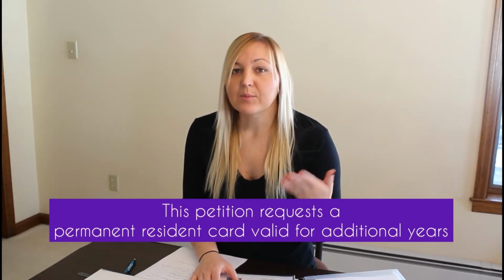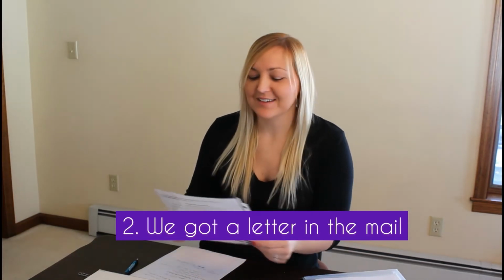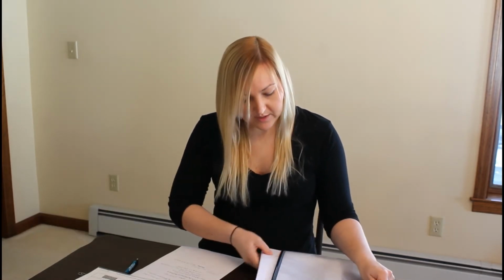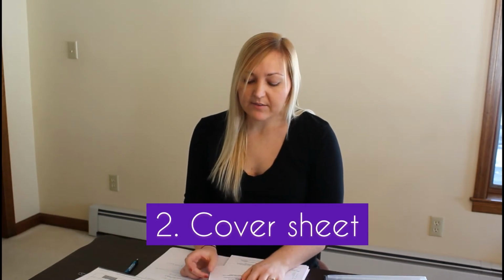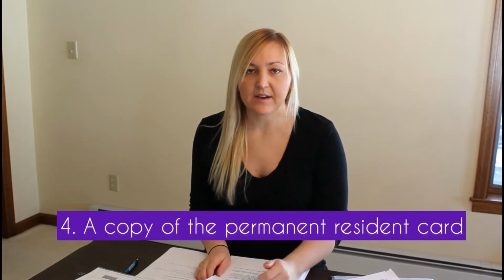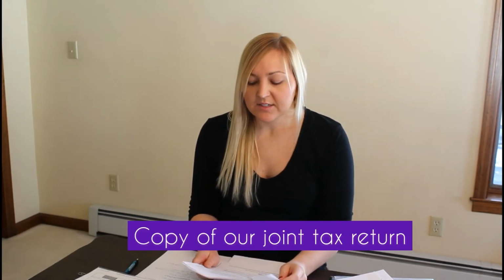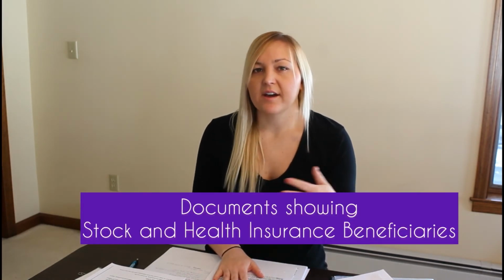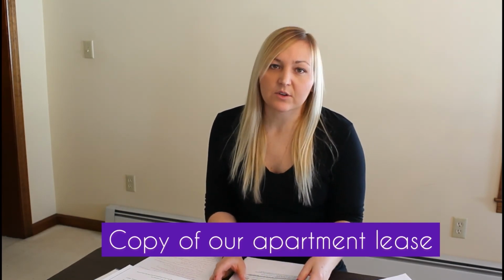How To File I-751 - Petition To Remove Conditions On Residence | Everything you need to know!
We're back! Time for us to file our next petition in the process of becoming a US Citizen!
In this video, we will show you how we filed our USCIS I-751 form. This form is used to petition to remove conditions on residence (green card).

We share what we're including in our packet, what we're providing as proof of relationship documentation and how we're assembling our documents!

We are filing jointly and we are not petitioning for any children.

Refer to the USCIS website for the most up to date information on forms, filing fees and what is required for your case!

SEE WHAT CROSSES OUR PATH!
Follow @crossingpaths2936   to learn more about our immigration journey or to follow along with our travels and life in the US! Any Crossing Borders video will give you insight to our K1 Visa journey and the immigration process! Crossing Paths will share our travels and favorite places to visit and eat!

We are a couple navigating life, travels.. and immigration! My husband is from Mexico and I'm from the USA and we're finally together! We share with you our journey crossing paths to see the world and crossing borders to bring him to the US on a 90 day fiance visa! Our ultimate goal is to help others who are also on the journey to becoming US citizens and to share our life and travels along the way!

We believe everyone should get to travel, experience cultures and meet people around the world.. especially when it leads to a happily ever after!

Musician: LiQWYD